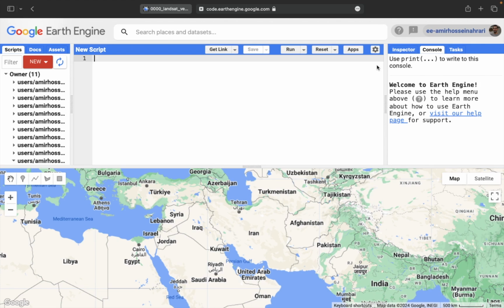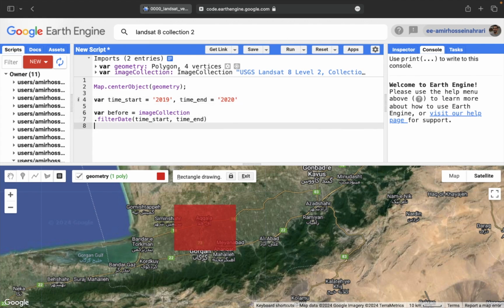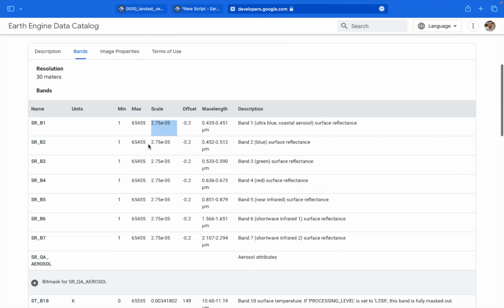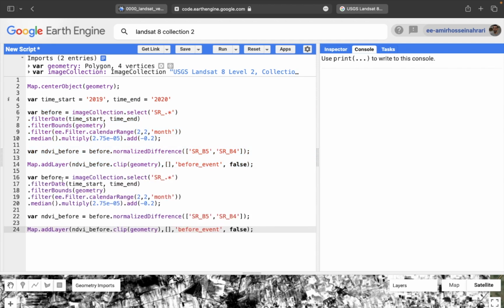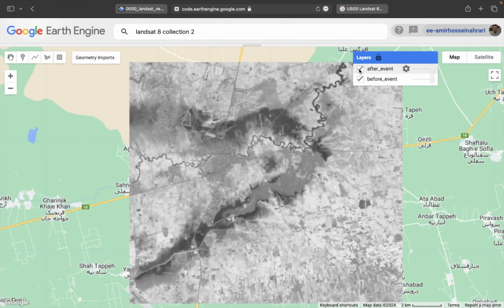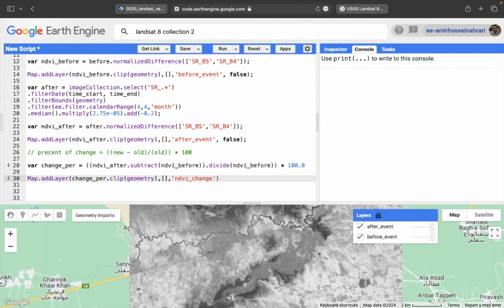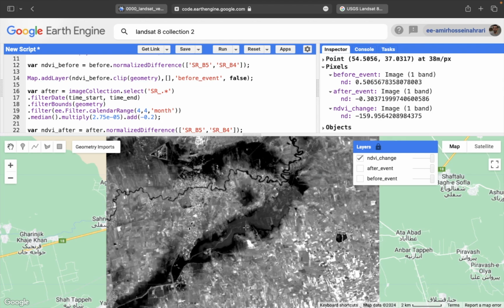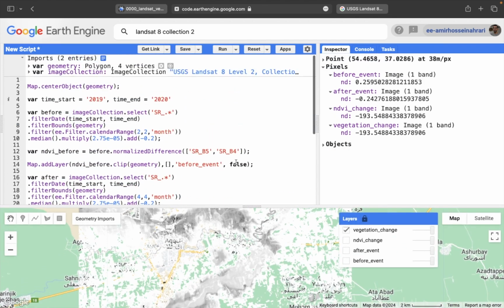Google Earth Engine Tutorial-7: NDVI Change Detection After Flood Event